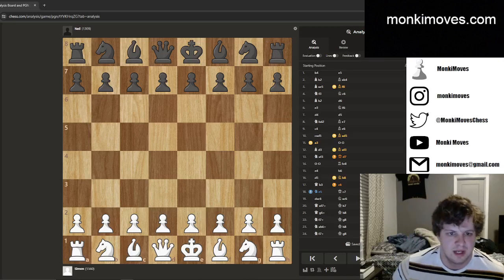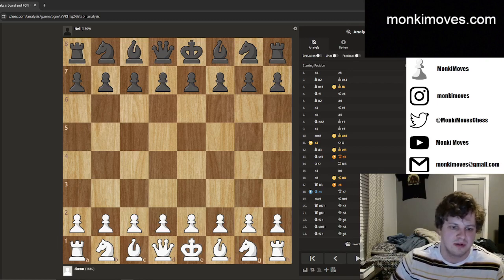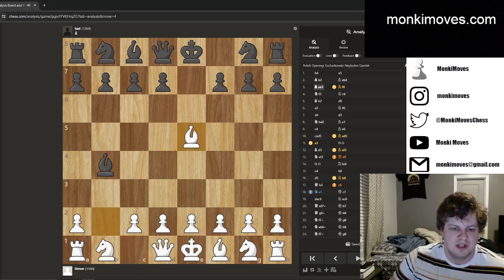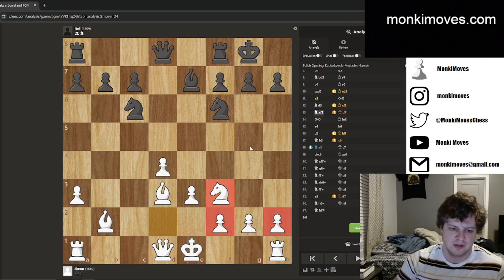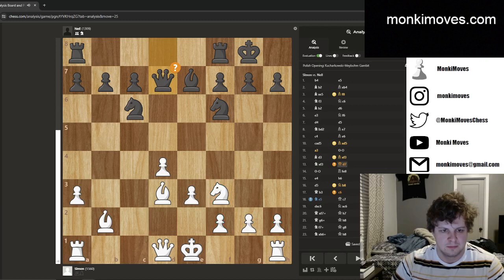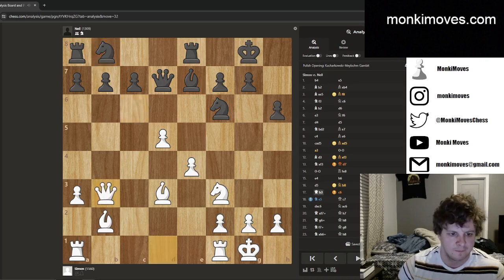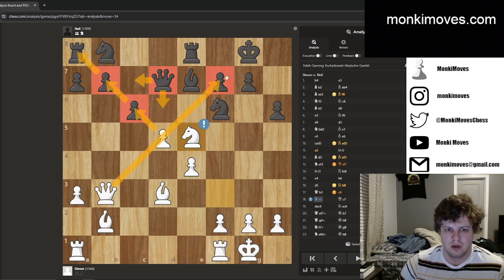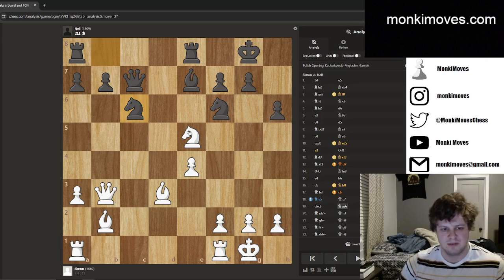Road to 2000 USCF: Episode 1 (1560 Rating)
Chess Entertainment. Reach out with any questions, concerns, opportunities, and coaching.

Chess.com monkimoves